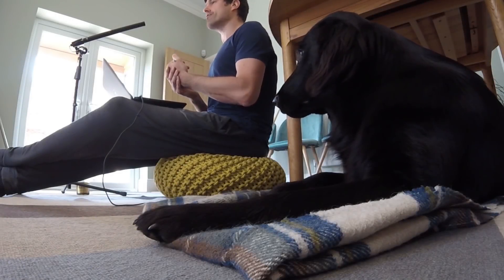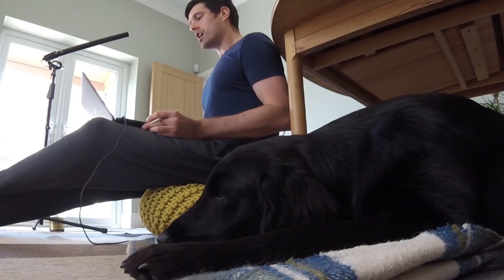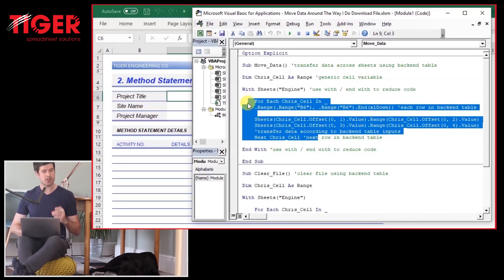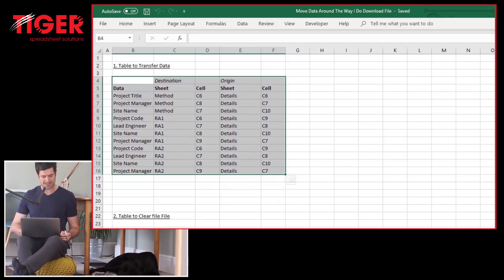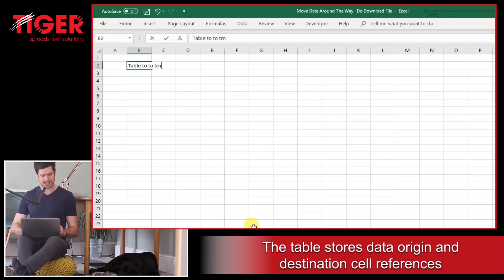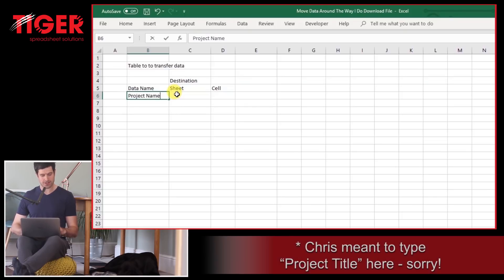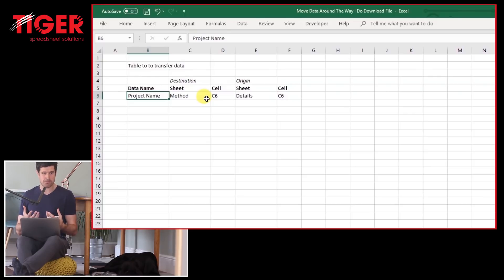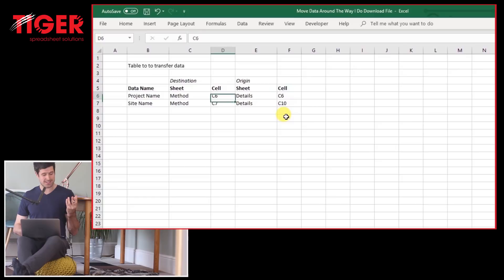Excel VBA to Move Data Around A File - How I Actually Do It! P1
The super powerful Excel VBA technique I use to quickly and flexibly move data between Excel worksheets.

Moving data around an Excel file? It's a topic we've covered before. And it's worthy of further attention because so many people out there are trying to do it. This kind of manual, repetitive task takes time and can frustrate!
First, I recommend checking out our Excel VBA for Post-Beginners series where we apply a basic approach to move data from a database to a report template.

This approach certainly works and is a great starting point for beginners. But what are the drawbacks? Well, if we wanted to tweak the code (for example, to add another piece of data to the report), we would have to access the VBA Editor to update the macros. This is not ideal - it is unlikely a typical client would be confident amending the process in this way.  Is there a better way?

The approach I teach in this video series offers superior speed, flexibility and robustness.  It is the approach I actually use on my Excel VBA projects, and it allows both programmer and customer to quickly update the report if required, without going into VBA.  Sounds cool, right? Let's get into it.

In the first video, I explain the mechanism, and begin to set up a new mechanism from scratch, for demonstration purposes. Yes, it takes some time to set up (we actually do not do any exciting coding in this video), but the rewards are significant. The first step is to create a table on a supporting sheet in the file; the table displays information about where we want the data to go (destination) and where the data is located initially (origin). Sheet names and cells are required - you can simply type them in.

Yes, I am asking for some viewer patience here!  But, this rather routine task creates magic later on. VBA will actually interact with this table to move data round as we require. This means that building up the process is as a simple as adding new lines to the table.

Further, any tweaks required later require just a simple adjustment to the table data. This is why programmers and clients alike should love this approach: after the initial code setup (we cover that in the next video) it facilitates powerful report configuration without having to open the VBA editor.

(If you really cannot wait for the next video, all the code is included in the download file - see if you can work it out for yourself!)

Excel VBA to Move Data Around a File - Series Release Dates